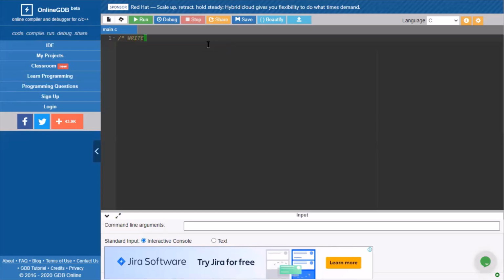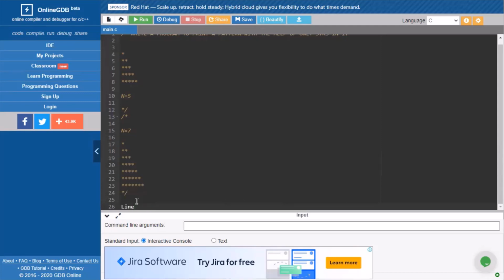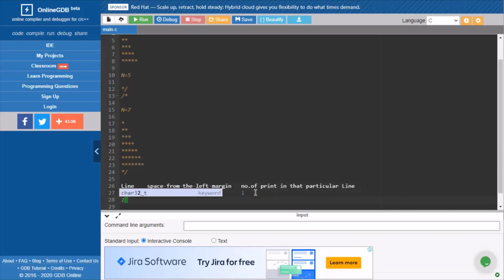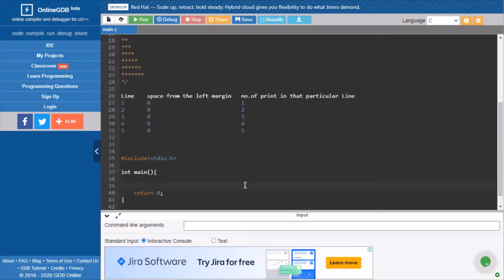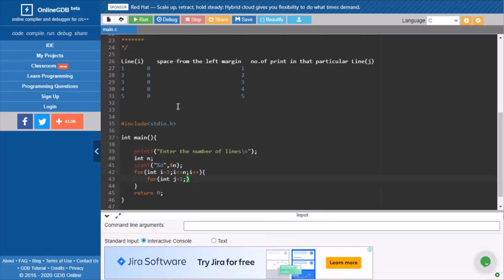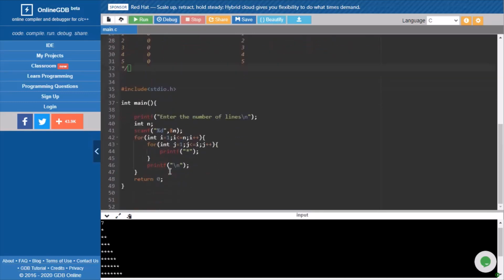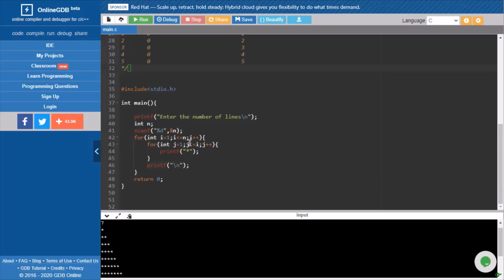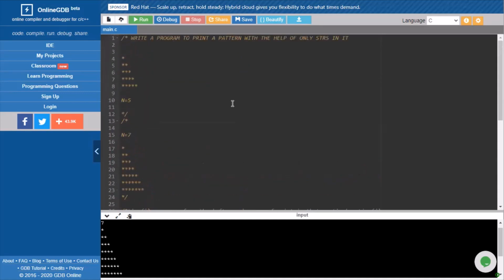Wipro NLTH 2021 Previous Year Pattern Coding Question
In this video Gurukul Online talks about Wipro NLTH 2021 Previous Year Pattern Coding Question. Know about registration, pattern, exam date and preparation strategy for Wipro NLTH.